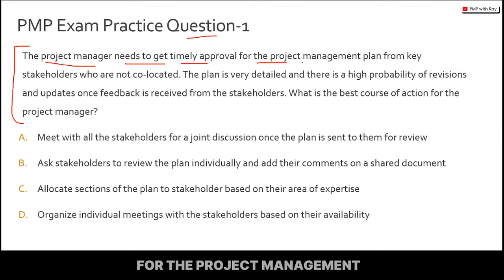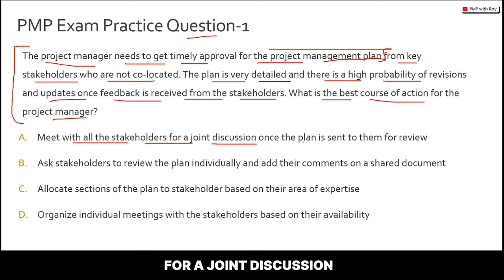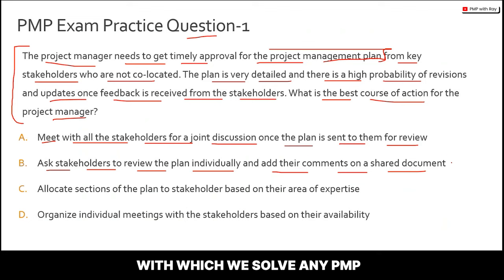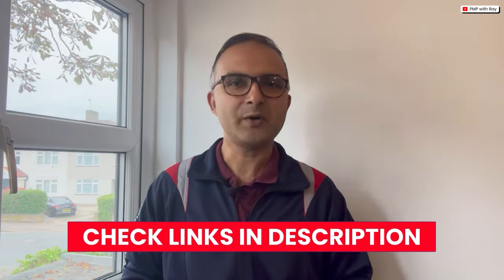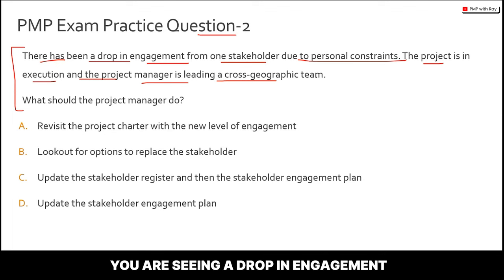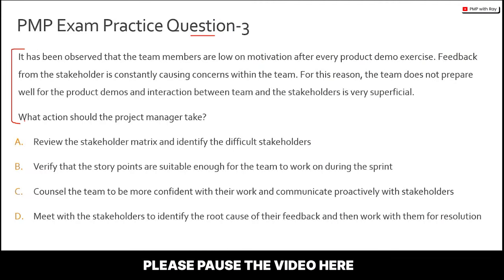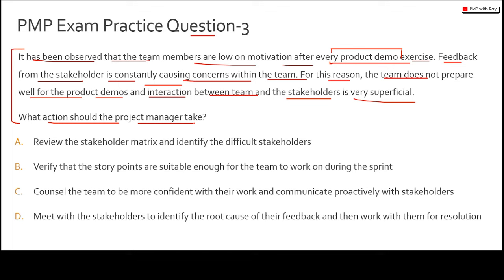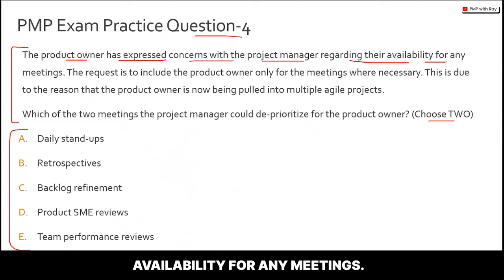PMP Exam Questions 2024 (Oct) and Answers Practice Session | PMP Exam Prep | PMP for Project Manager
PMP Exam Questions 2024 (October) and Answers Practice Session for project manager